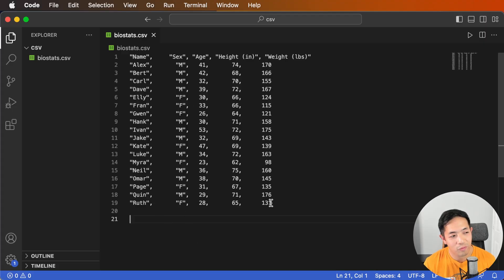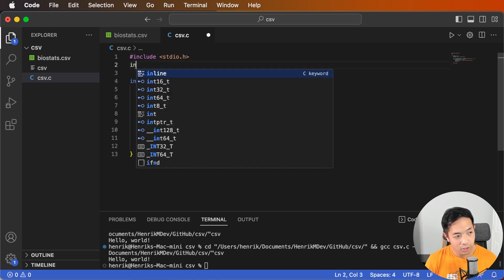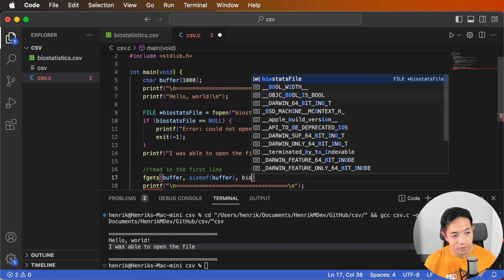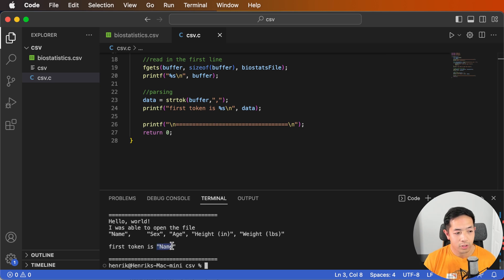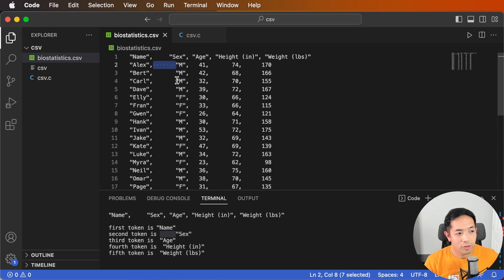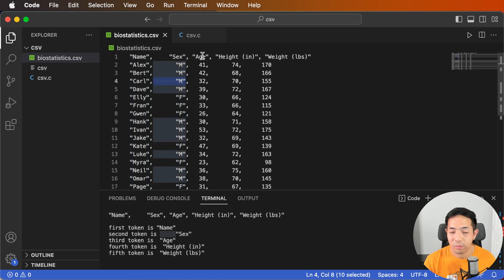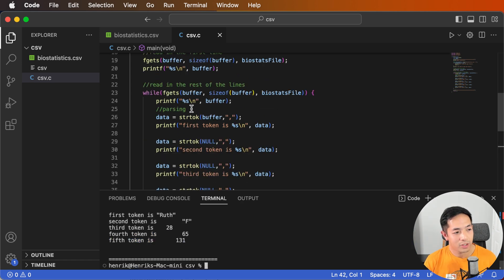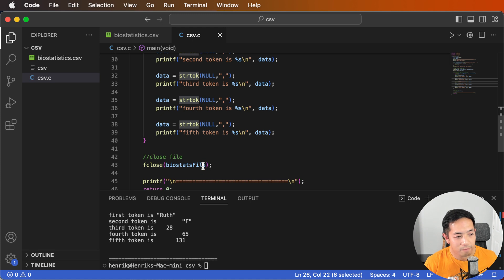How To Read a CSV File in C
Learning how to program?
From no coding experience to building your first app

One of the coolest things you can do through programming is to process data from a CSV file. Once you know how to do this, you can get data from the internet or from other programs and write a program or application that processes that data for you. For example, in my programming guide, you will need to learn how to do this to read and process data from the transactions file that your credit card company can give you.

Here are some examples of when parsing a CSV comes in handy:
-To automate something in your business
-To read a file and do all the mundane calculations for you
-To give configuration information to your application
-To save and load user data
-To analyze data

This tutorial shows you the functions that you need to open, read, and close a file on your computer. It is one of the most useful things you can get your program to do especially if you're just learning how to program. It gives you a lot of functionality and will open up many kinds of ideas for applications.

Reading and parsing a CSV file is a fundamental skill every programmer should know how to do. Let's learn!

In this video, you'll learn:
✅What a CSV file is
✅How to open and close a it in C
✅How to parse it in C

👨‍💻 Have Questions?

-Henrik